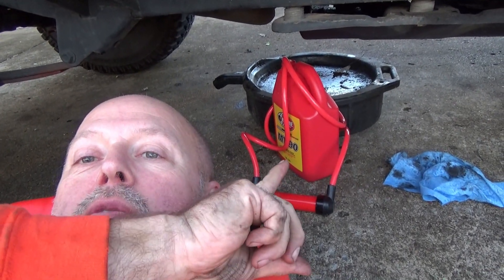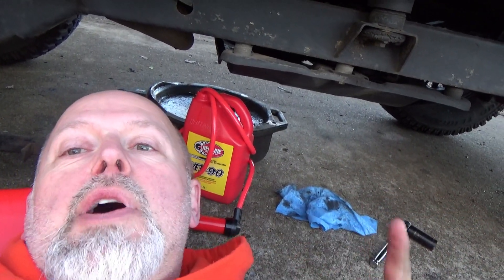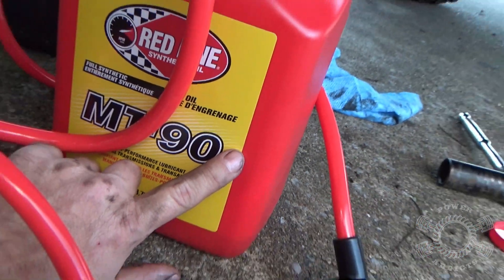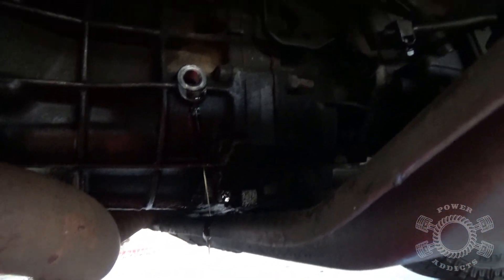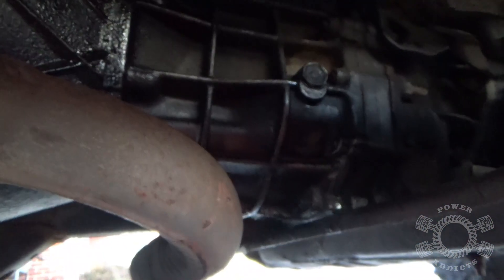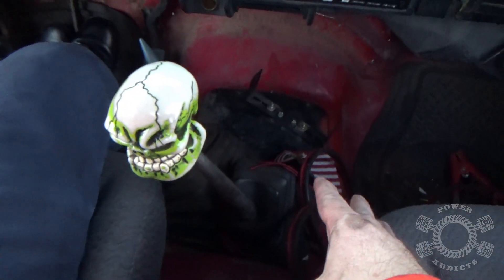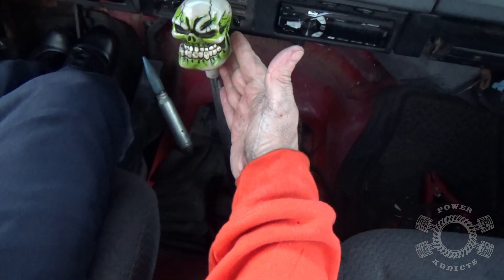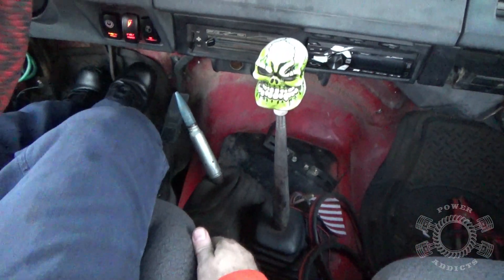Change AX15 transmission fluid in a Jeep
Changing the AX15 transmission fluid in a Jeep is really easy. I'll show you how here in this video. You will need a 24mm socket to remove the drain and fill plugs. The links below will take you to the fluid transfer pump and Redline MT-90 Fluid.

Fluid transfer pump